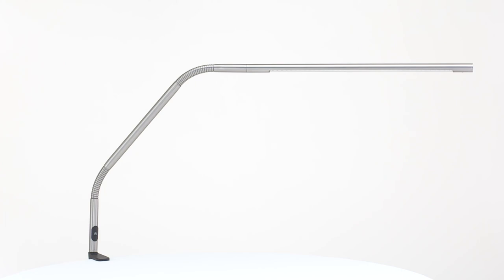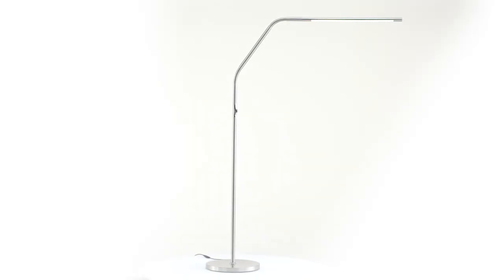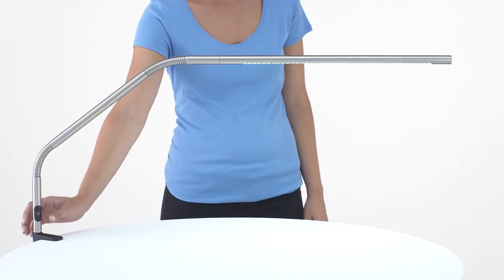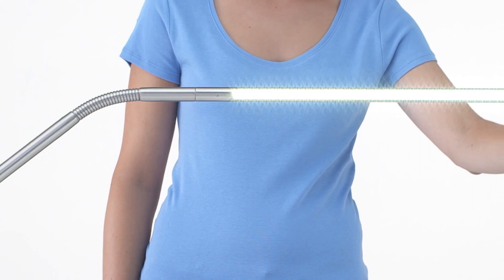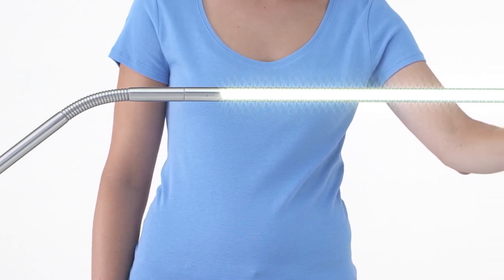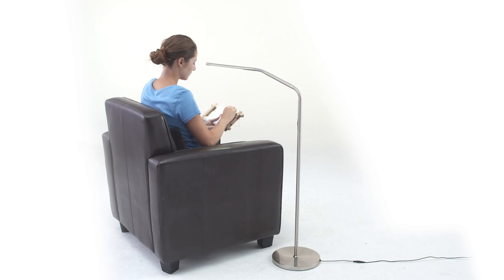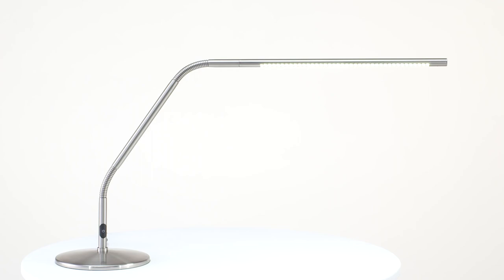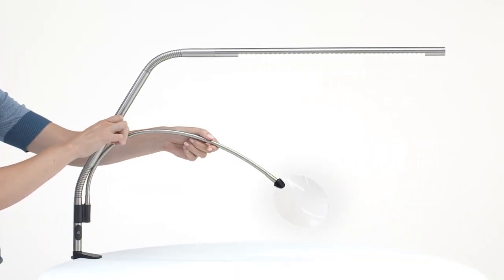Daylight Slimline LED Floor & Table/Desk Lamps | Perfect for Tattoo Studios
The Daylight Slimline LED Floor & Table/Desk Lamps are perfect for lighting up your work areas.

The lights give you true colour matching, so you will be able to see the true colours of the tattoo you’re working on.

It also reduces eye strain during long sessions.